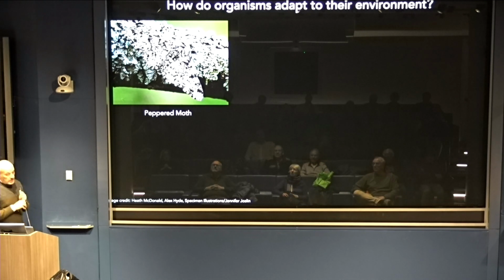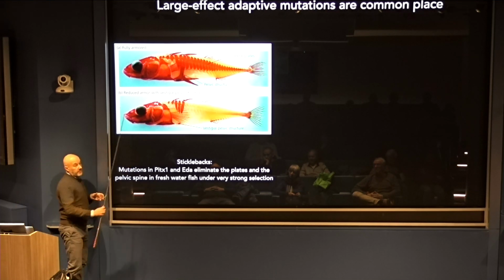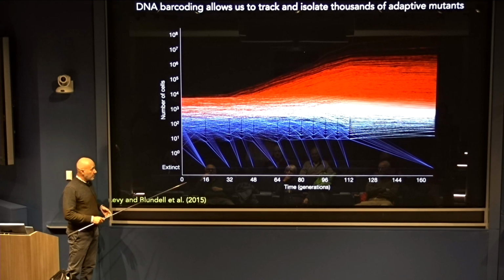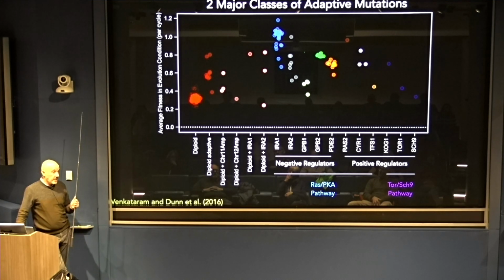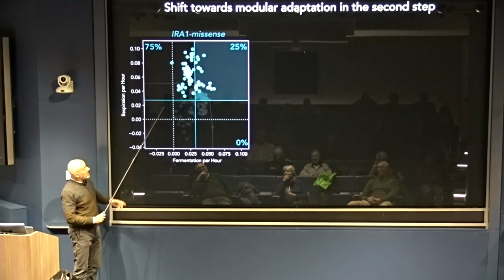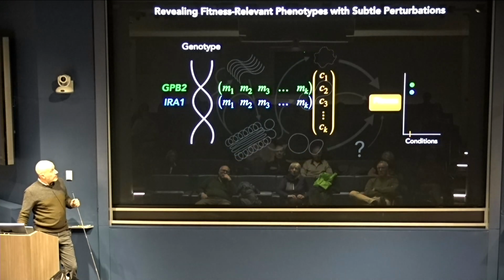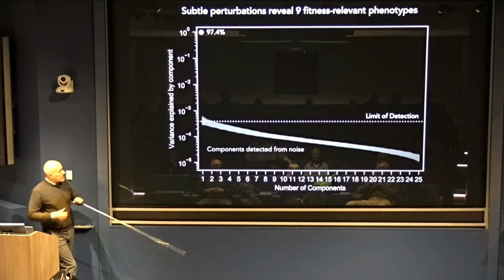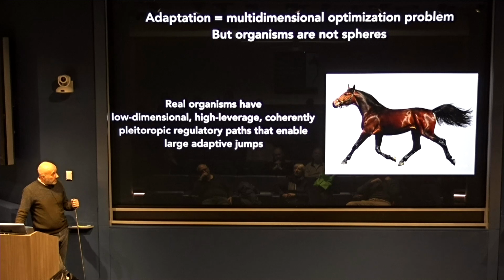Dmitri Petrov - Real and Not Just Hopeful Monsters: Evolution by Very Large Jumps (February 5, 2025)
In this Presidential Lecture, Dmitri Petrov will discuss his group’s studies on the nature of these large-effect mutations. He will present a hypothesis that the evolution of phenotypic plasticity and environmental regulation creates functional systems capable of large adaptive shifts.